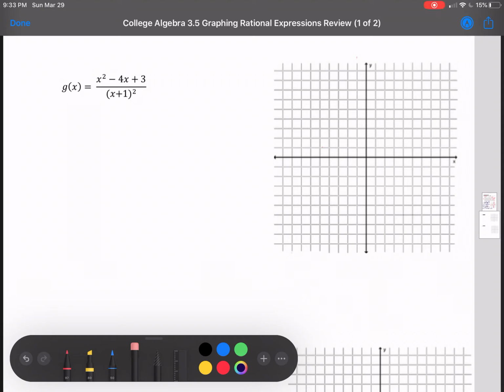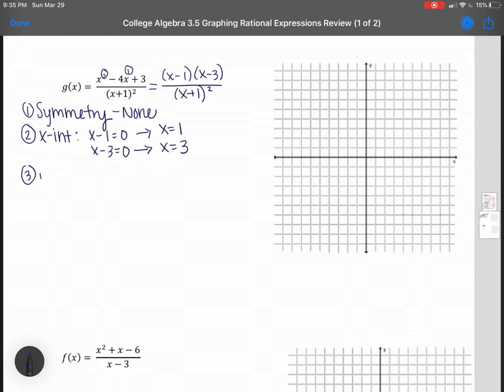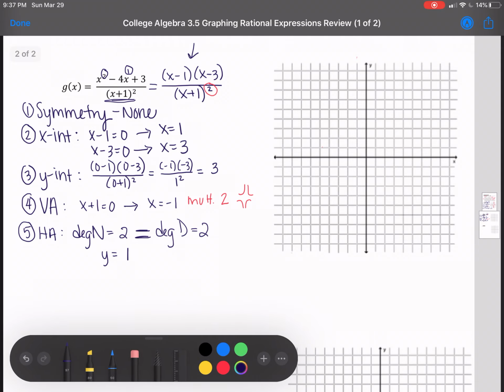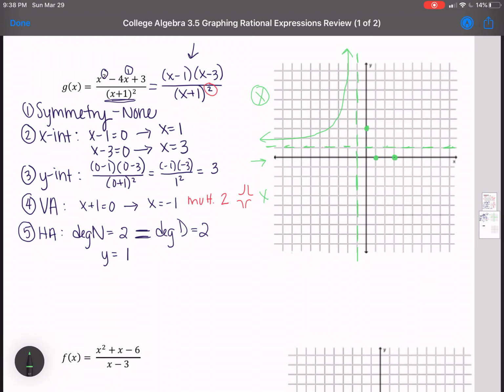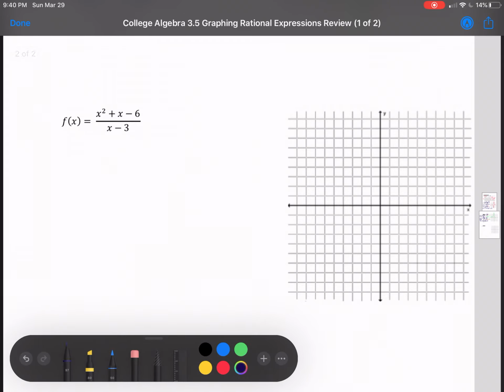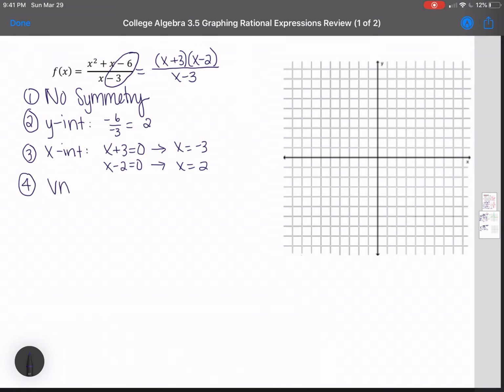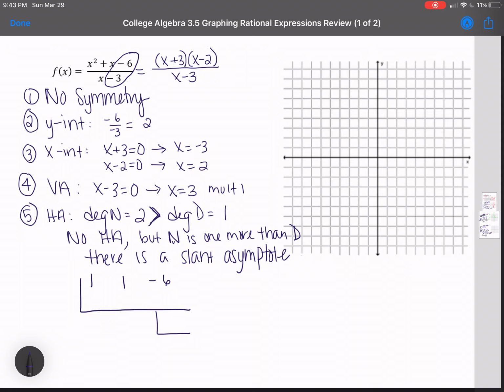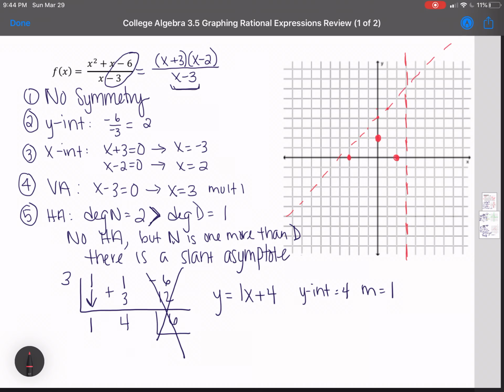3.5 Graphing Rational Expressions, Part 2